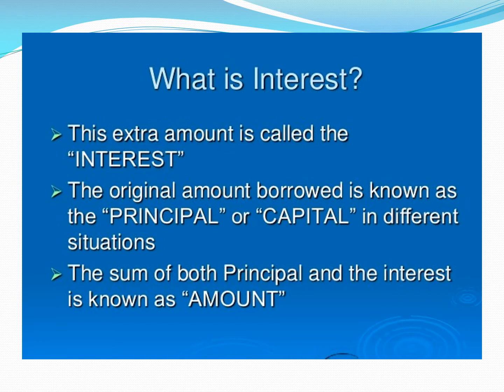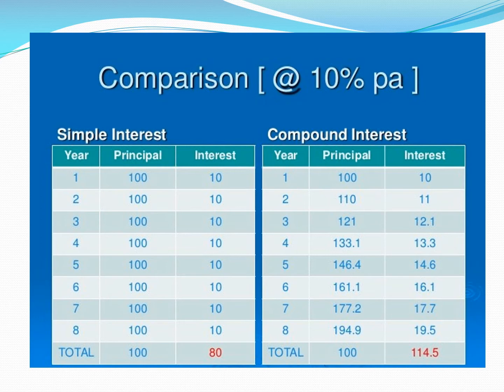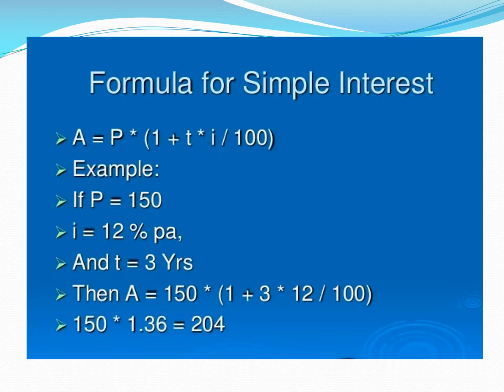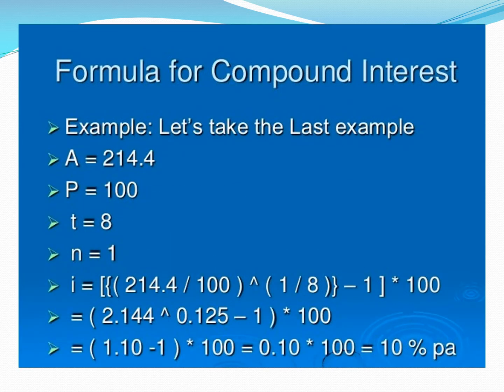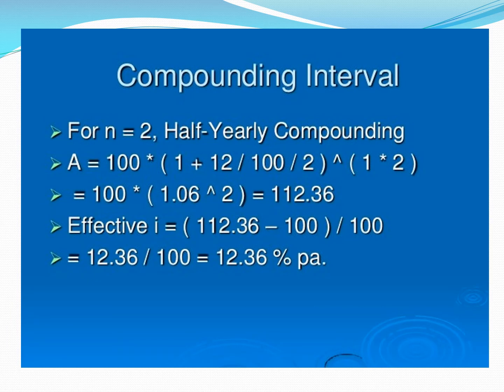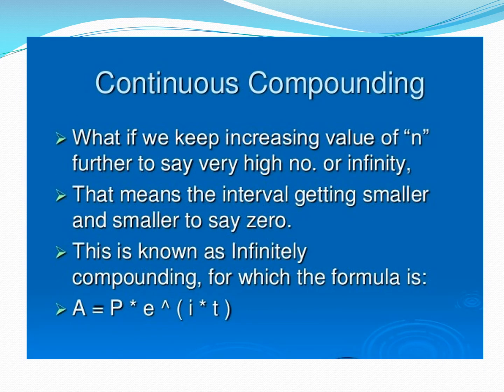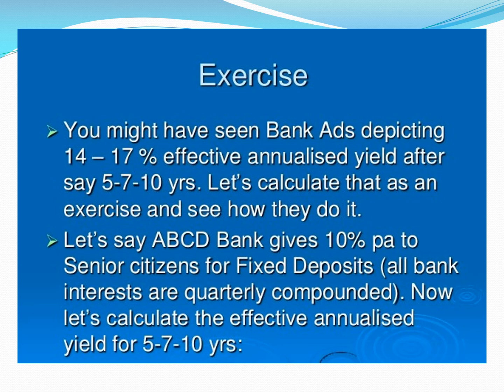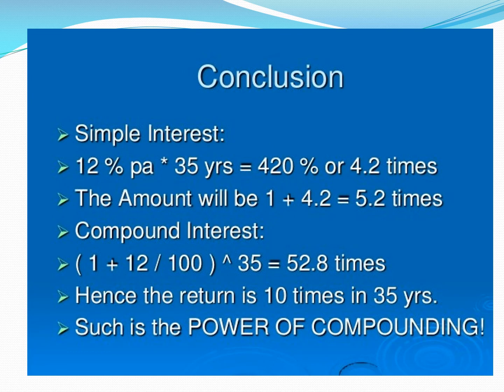SIMPLE AND COMPOUND INTEREST Part - I By Muruganandham.S